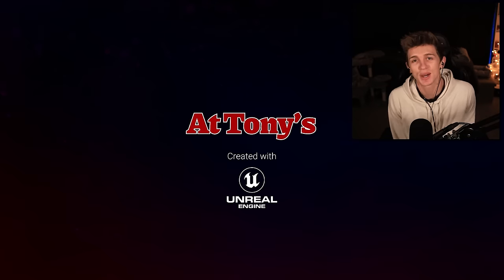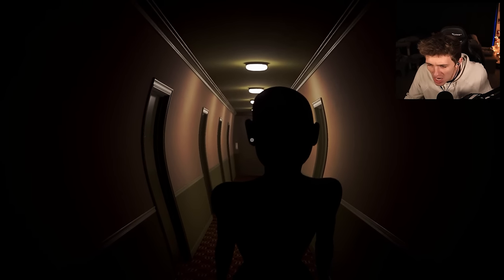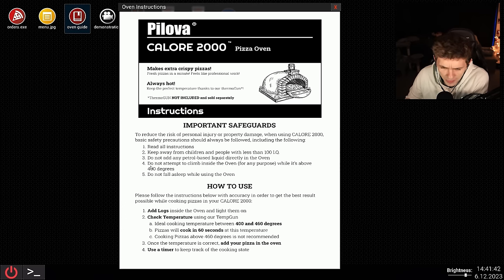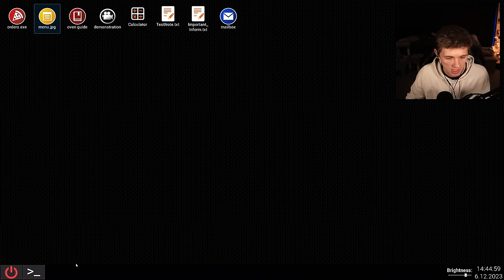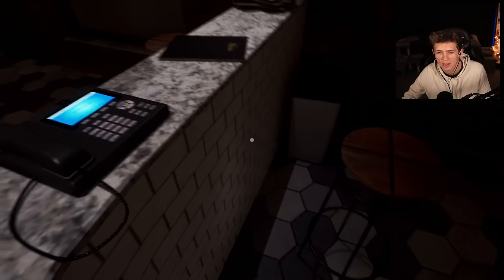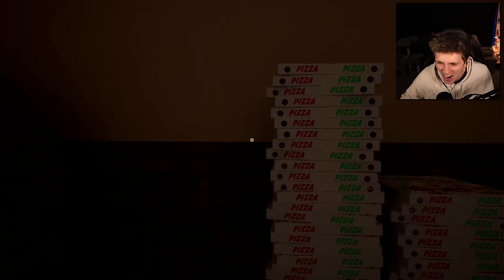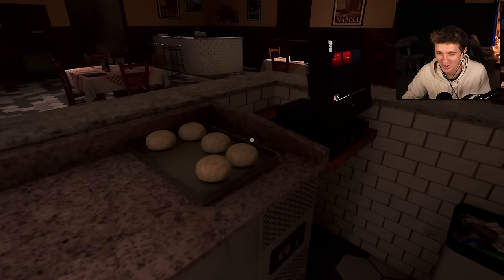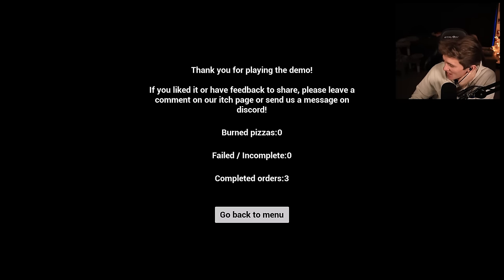WORKING THE NIGHT SHIFT AT THE PIZZERIA WAS THE SCARIEST NIGHT OF MY ENTIRE LIFE | At Tony’s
At Tony’s is a terrifying new, fast food horror game. You're gonna love this one